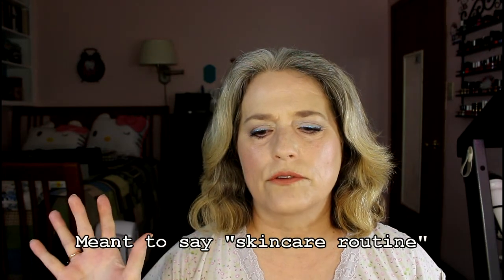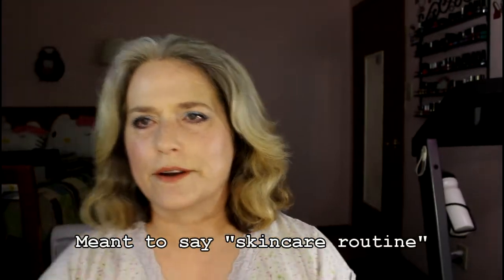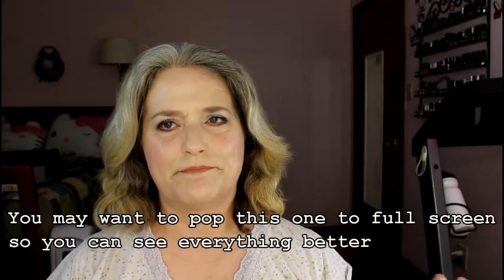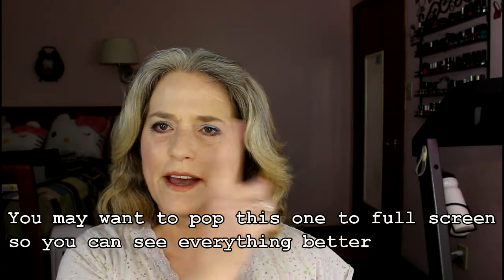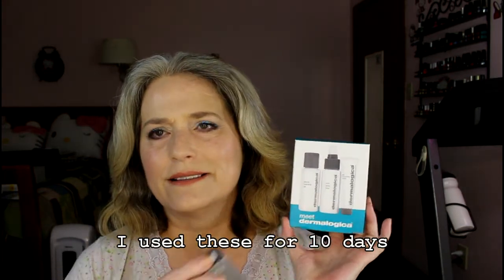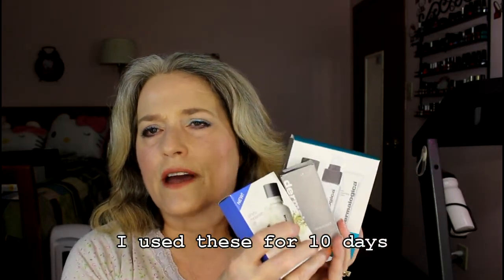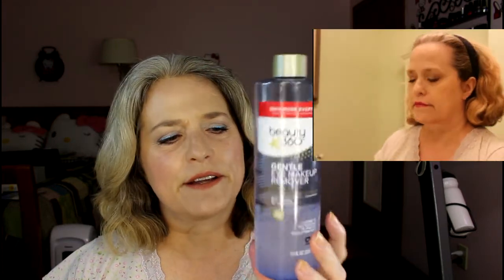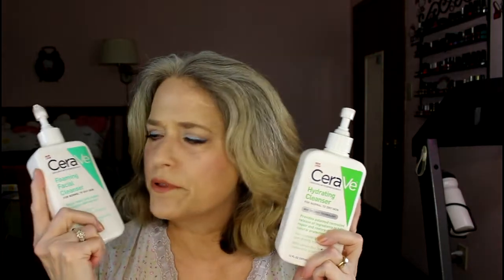Basic Evening Skincare Routine ~ first in a series ~ October 2016 [VEDO #29]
Thanks for joining me for my first in a series of skincare routine videos This is just the basics of my evening skincare – I’m currently in the process of trying different brands, searching for my holy grail of skincare.

Here are the brands I discussed:

Beauty 360 Gentle Eye Makeup Remover
Marcelle Eye Makeup Remover
Bioderma Micellar water
Beauty Aura Sweet Almond Oil Moisturizing Oil
Thayers Alcohol Free Rose Petal Witch Hazel toner
Retin A (prescription by your doctor)
Marcelle 8-in-1 Power Serum
Skin Medica Replenish Hydrating Cream

BeautyFix – this is the box that made the cut and will be the only beauty box left standing until I make a final decision in February
GoodBeing Box – I have this one through February, after that this may become my only box
Lip Monthly – only have a few months left on my year-long subscription, then will cancel

Marketing: I’m PR friendly and would be delighted to try your products. Cruelty free products are preferred.